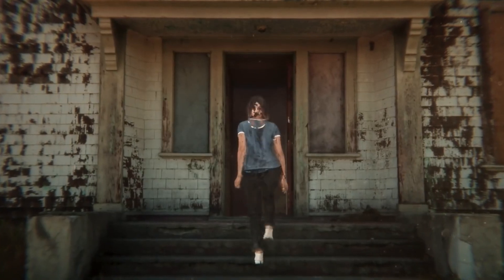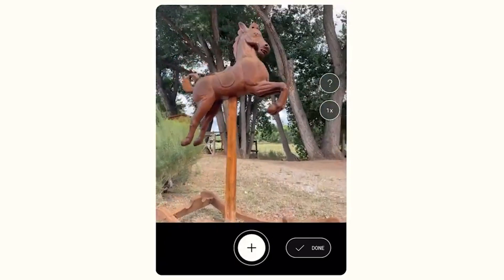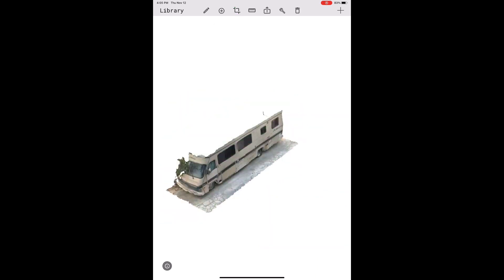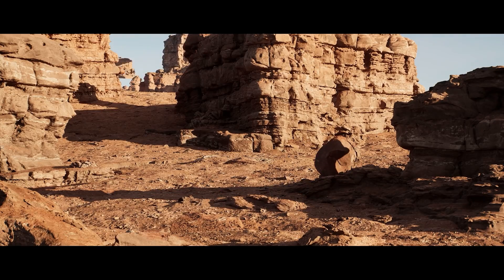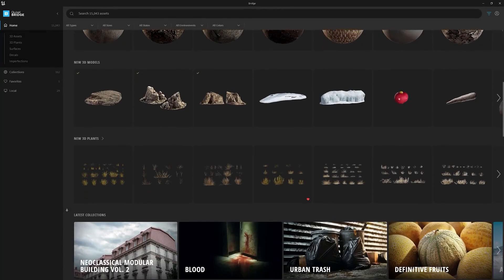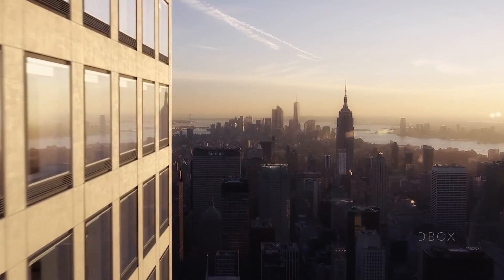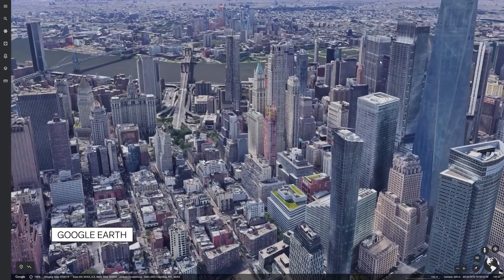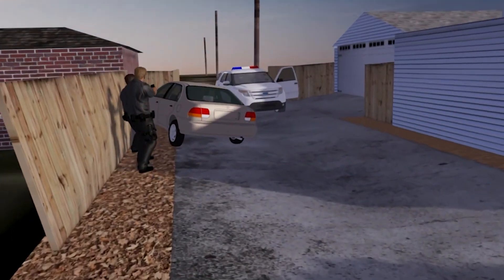What is Photogrammetry Used For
Multiple 3D technologies are being increasingly implemented into practical services, disposing of classical pipelines and methods along the way in hope of being time, budget, and quality efficient, and photogrammetry is a prime example technique.

⍟Modeling:
Kit Ops 2 Pro

⍟Architecture/Rendering
CityBuilder 3D

⍟Vegeration
scatter

⍟Materials/Texturing
Decalmachine

⍟ Cloth Simulation:
Simply Cloth

⍟UV unwrapping
Zen Uv

⍟Rigging&Animation:
Human Generator

⍟Sculpting
Sculpt+Paint Wheel

⍟Retopology
Retopoflow

⍟Ready Vehicles
Car Transportation